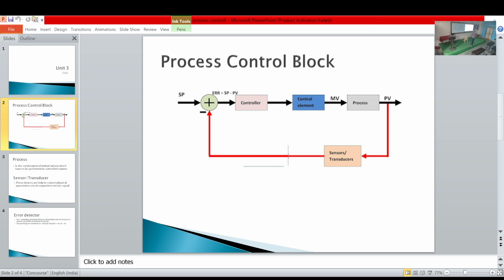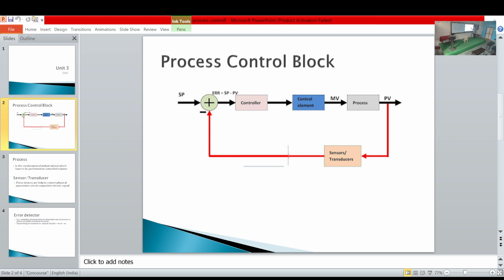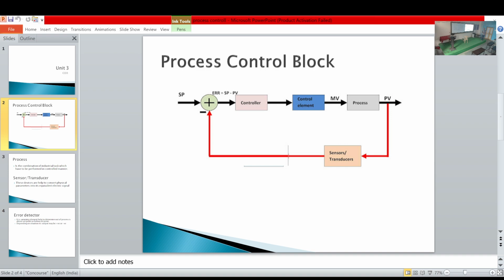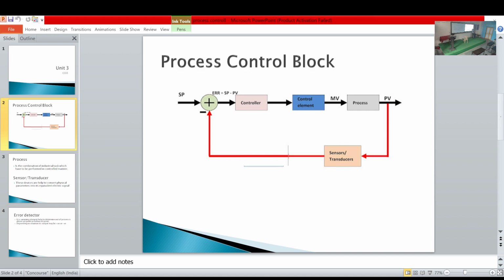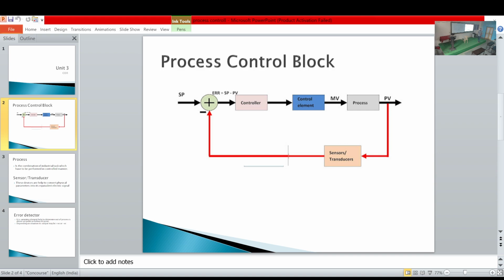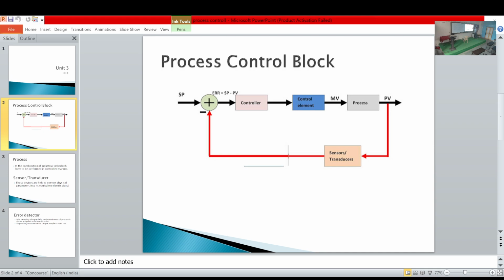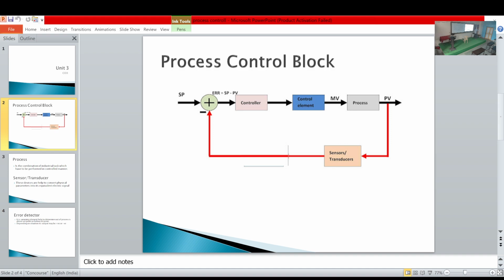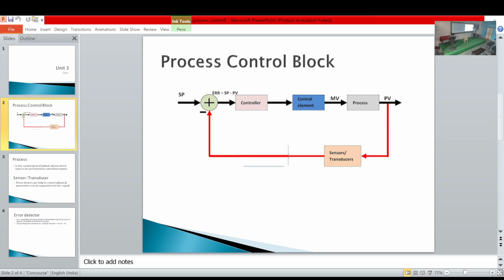Process Control Block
Control System and PLC 22531